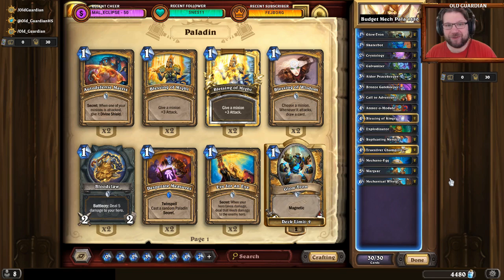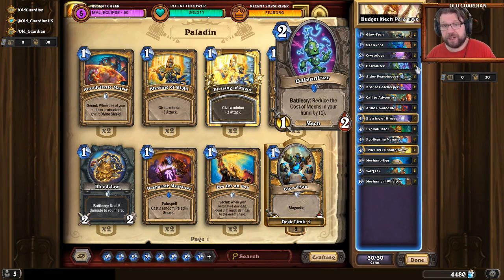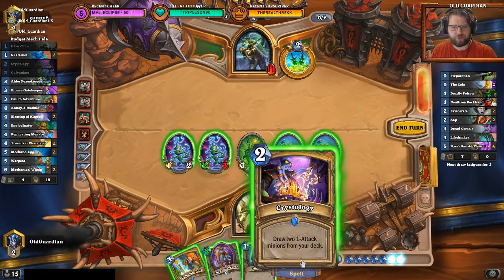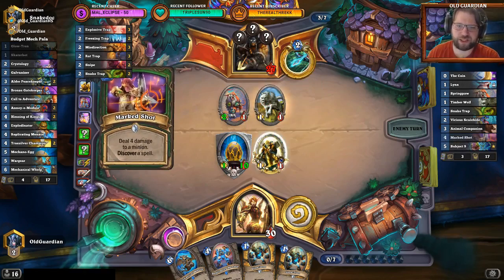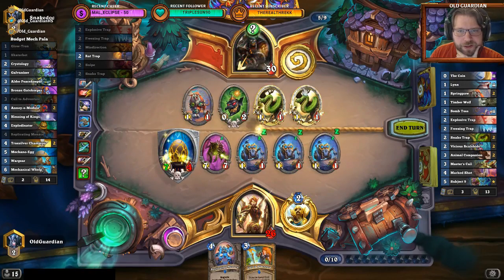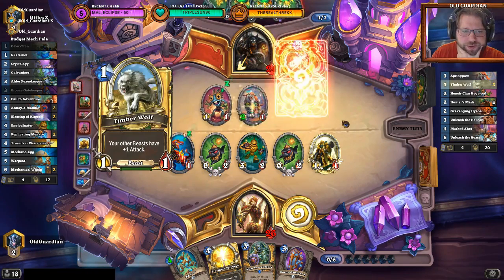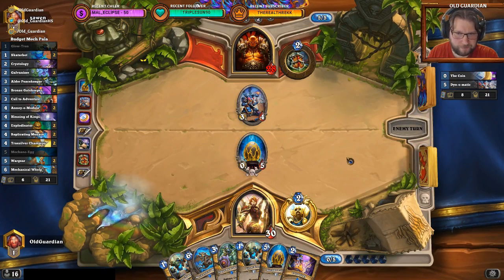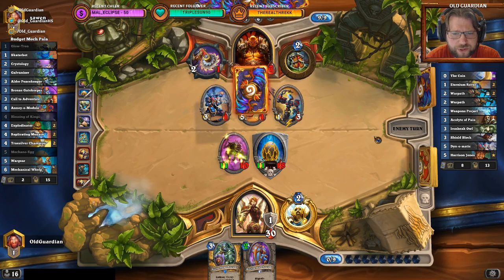1880 Dust Budget Mech Paladin (Hearthstone Rise of Shadows deck guide)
Mech Paladin is a potent archetype that has not yet been fully explored in Rise of Shadows. In this how to play video, I present a Legend-capable budget version of the deck.

Deck code: AAECAZ8FAA/PBq8Hjwmf9QKl9QK09gKY+wLW/gLX/gLZ/gLh/gKJgAORgAPMgQO0mwMA

This video is from the era of Year of the Dragon Standard format and Rise of Shadows expansion.